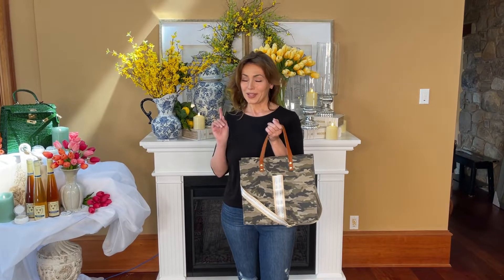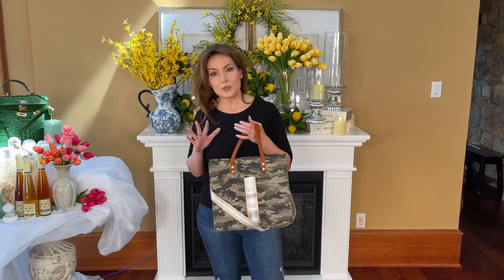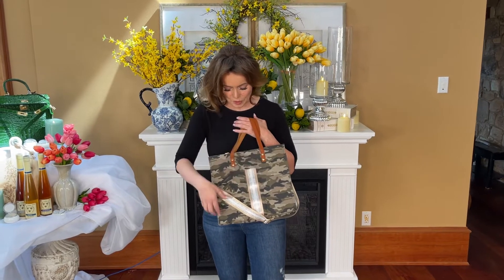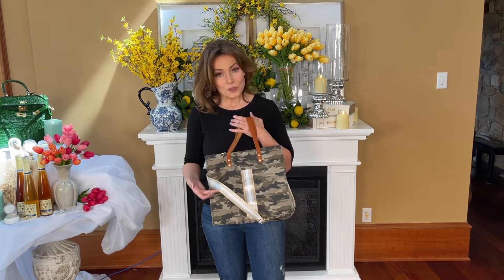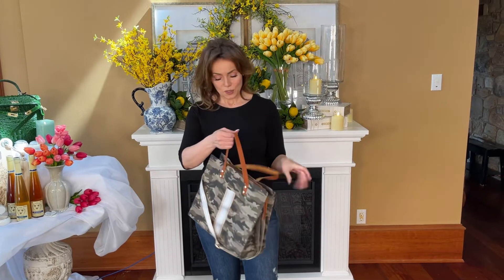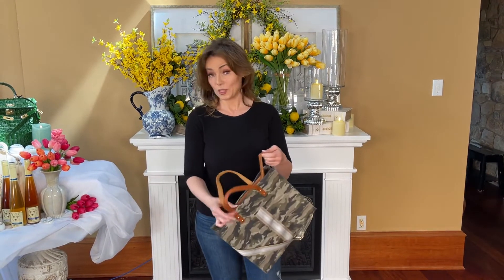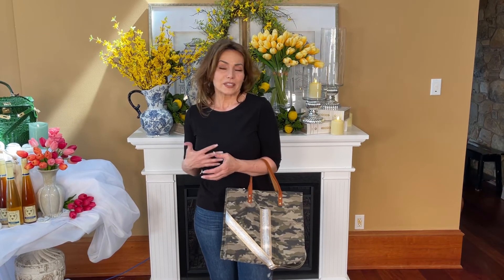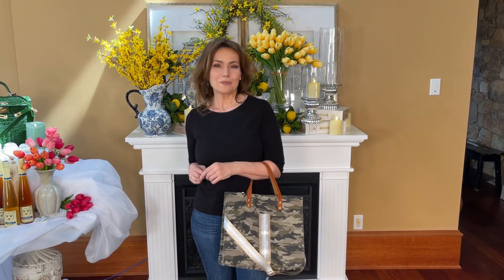Khaki Camouflage Canvas Tote with Status Stripe